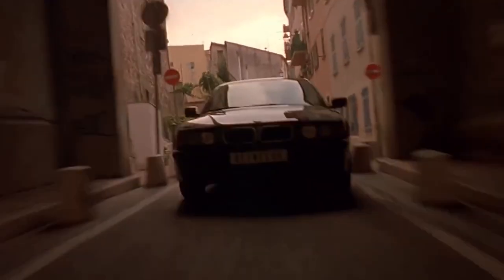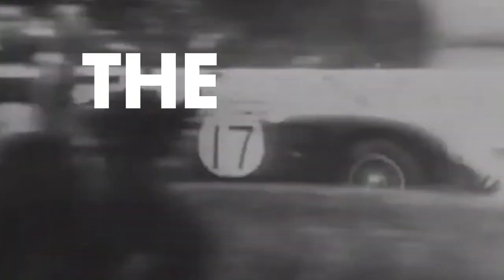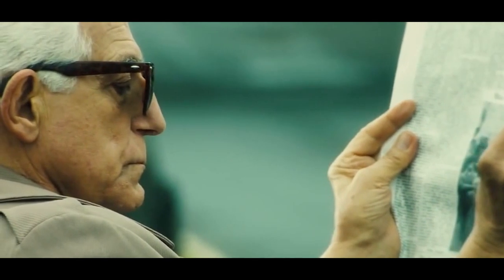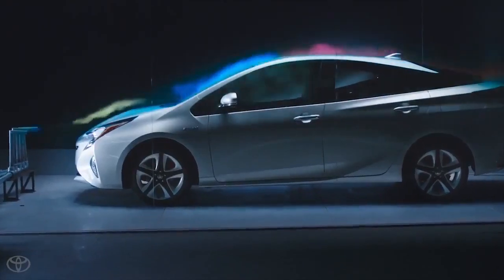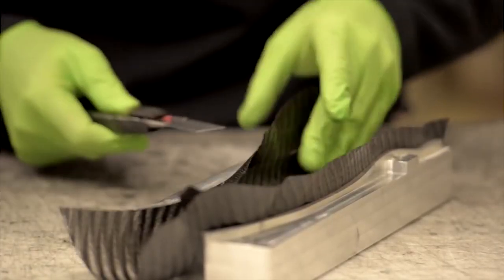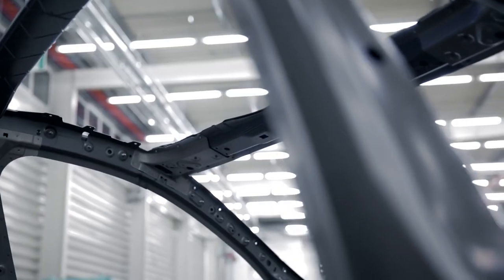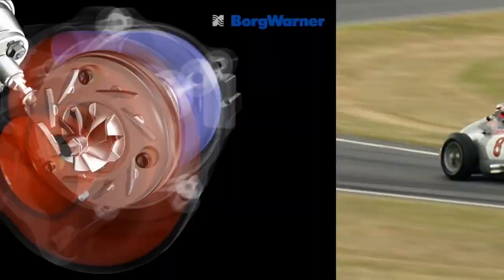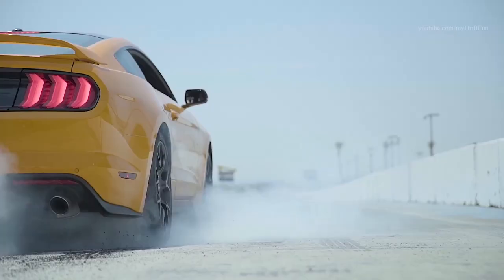Five Ways Racing Changed Your Car | Donut Media